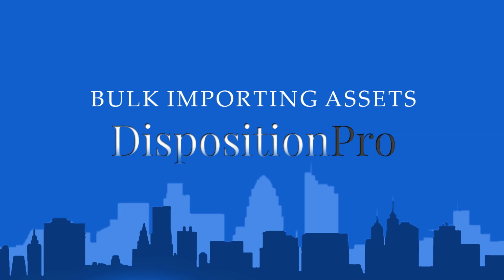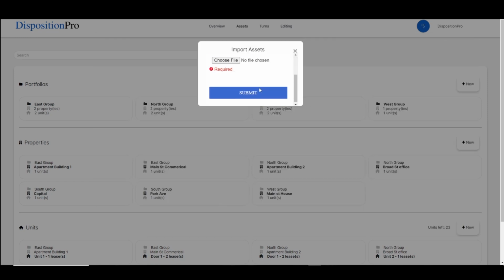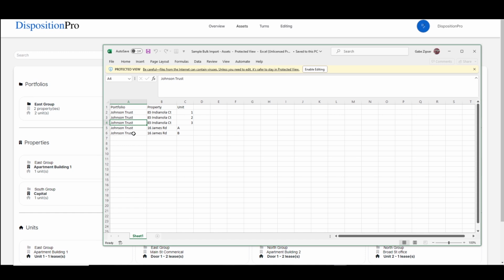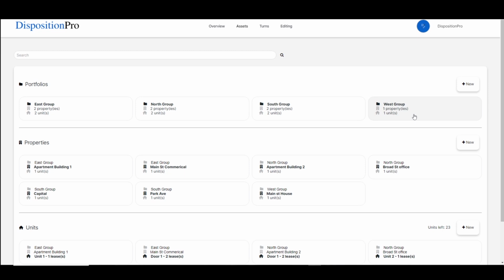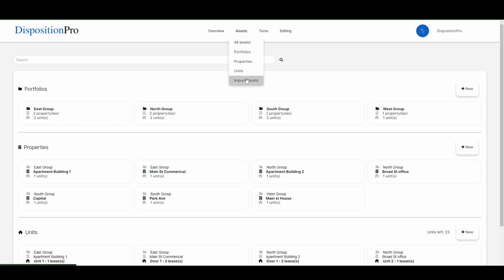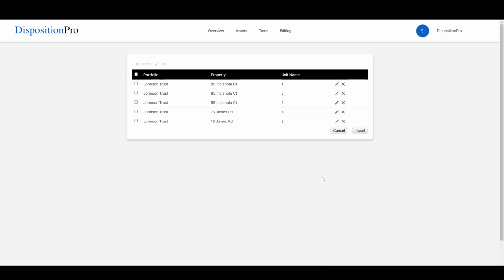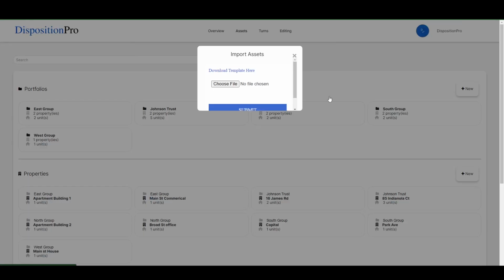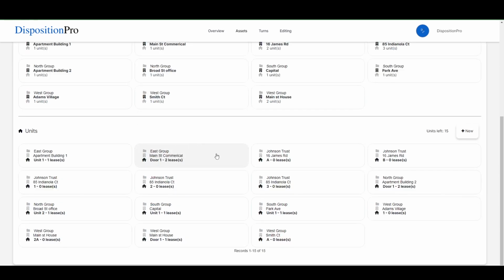How to Bulk Import Disposition Pro